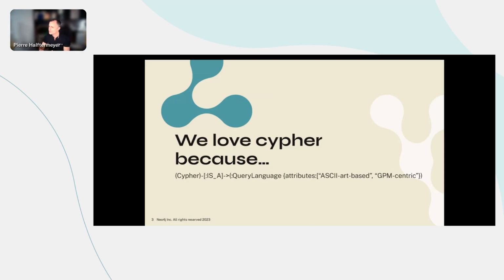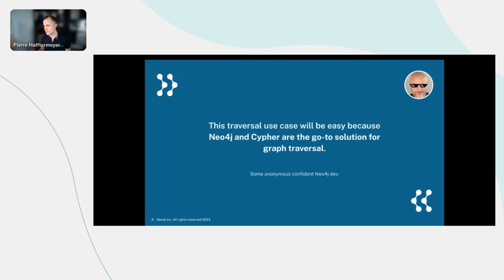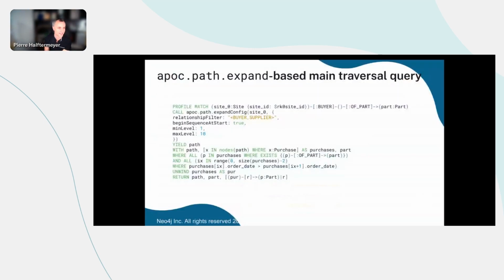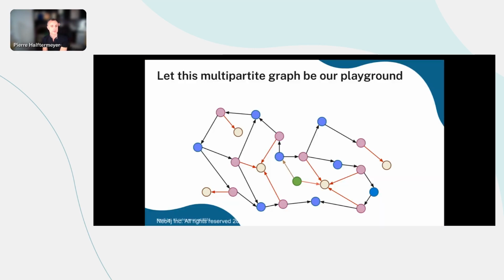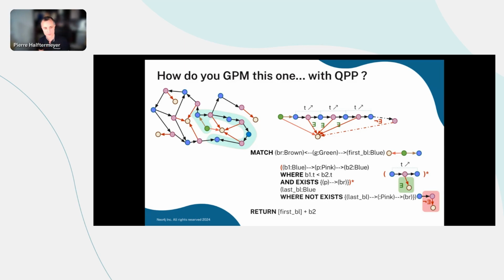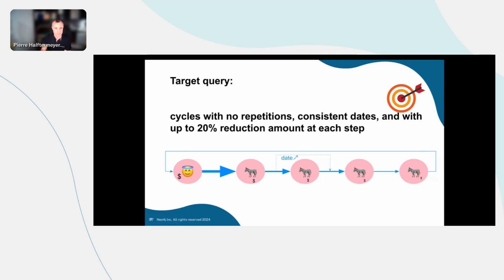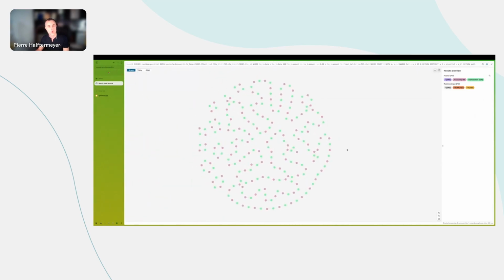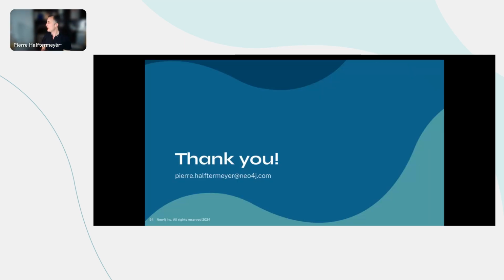NODES 2024 - Speed and Precision: Mastering Graph Traversal With Quantified Path Patterns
Discover with Pierre Halftermeyer how Neo4j revolutionizes graph traversal with Quantified Path Patterns (QPP). This session will delve into how QPP enables lightning-fast traversal and precise pattern matching by pruning graphs during traversal. Using real-world case studies, Pierre will demonstrate the significant improvements in performance and accuracy that QPP brings. You will learn how to harness these powerful features to optimize your data queries and analytics. Join this session to gain valuable insights into enhancing your graph querying capabilities with Neo4j's advanced features.